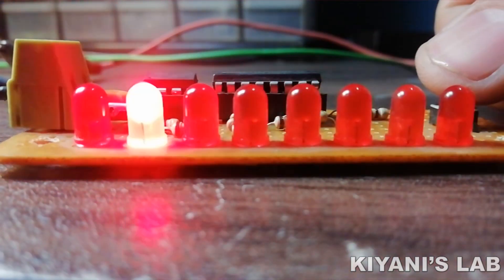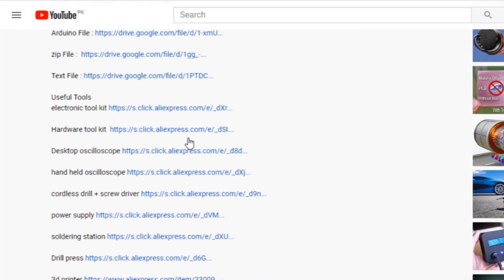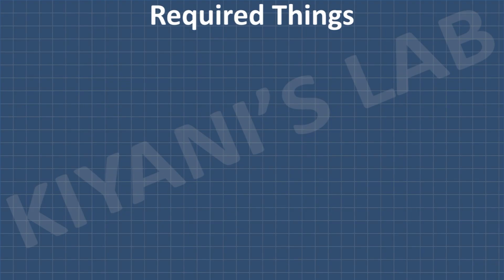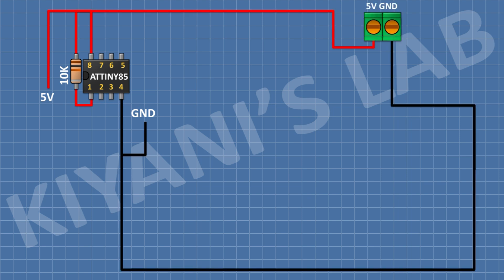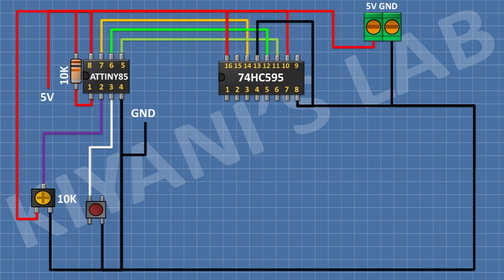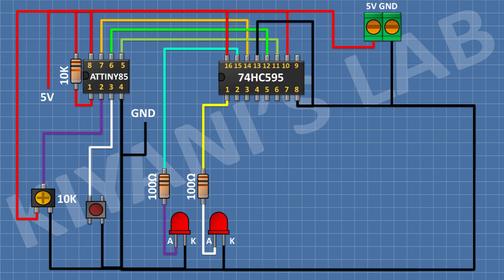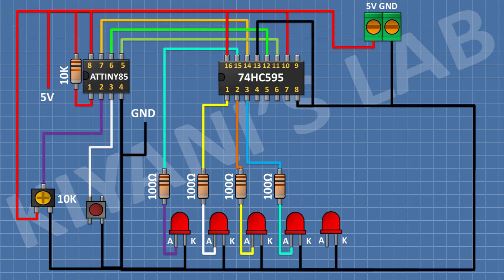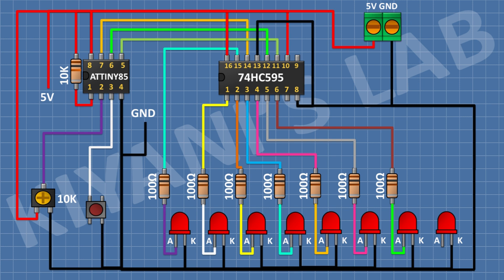How to Make LED Chaser | 8 Channel 14 Effects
Hi friends in this video I have made a 8 channel multi effect LED chaser using ATTiny85 microcontroller I hope you like this video please like share and subscribe for more

Components:

1 X ATTINY85

1x 74HC595 IC

8X LED

8X 100 Ohm Resistors

1X 10K Resistors

1x Push Button

1x 10K TRIMPOT

1x 2 Pin Terminal Blocks

Arduino UNO

Remote Control

1X PERF BOARD

3d printer